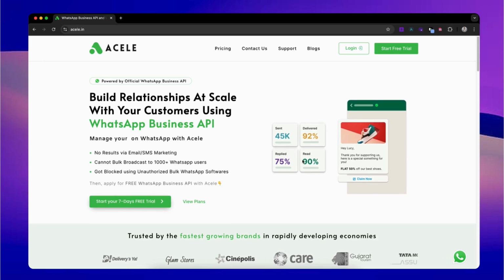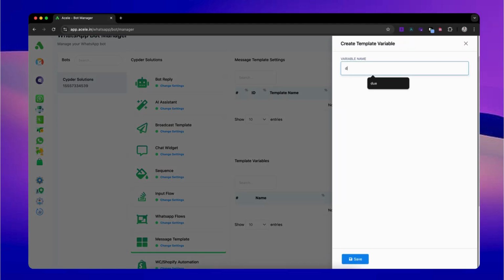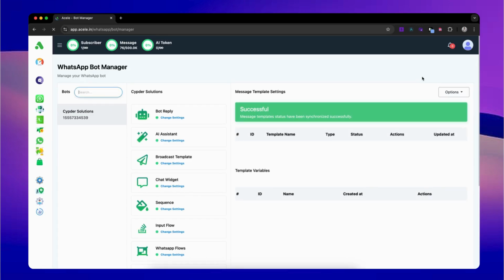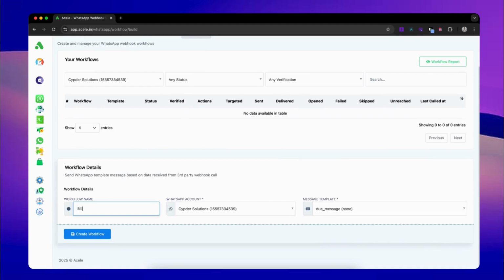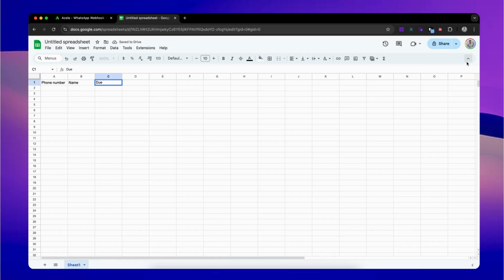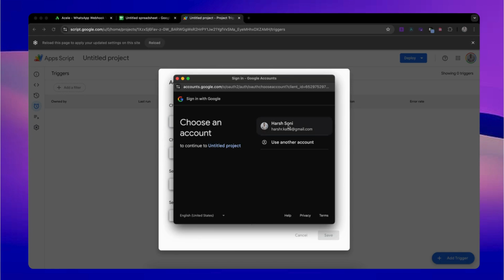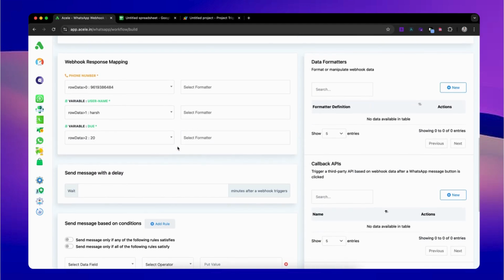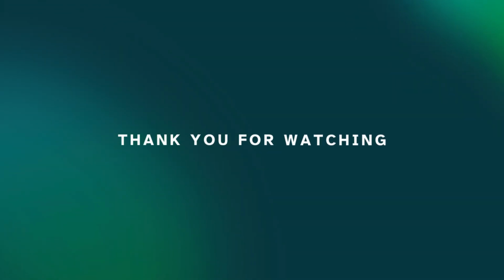How to Send WhatsApp Messages Automatically When Data is Added to Google Sheets Using Acele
Want to automate WhatsApp notifications whenever data is added to your Google Sheets? In this tutorial, we’ll show you how to connect Google Sheets with Acele to automatically send WhatsApp messages in real-time, helping you streamline notifications and improve efficiency.

🔹 In this video, you'll learn:
✅ How to set up Google Sheets integration with Acele
✅ Configure triggers to send WhatsApp messages when data is updated
✅ Automate notifications for leads, customers, and other workflows
✅ Best practices for ensuring seamless automation